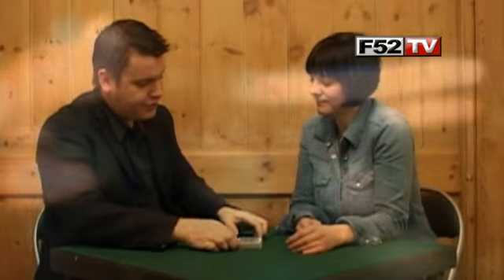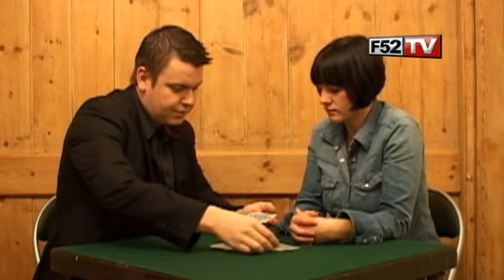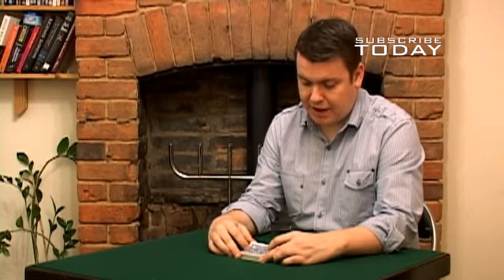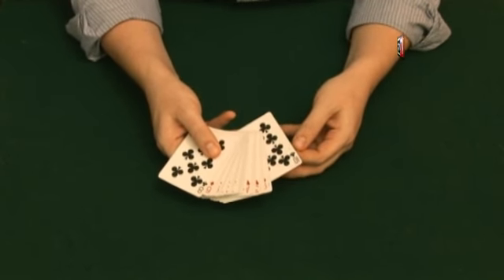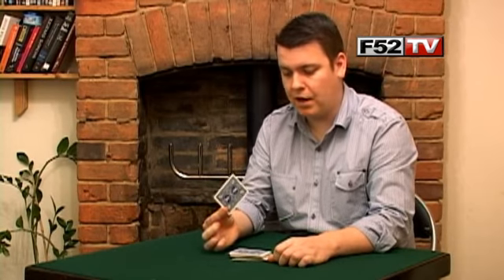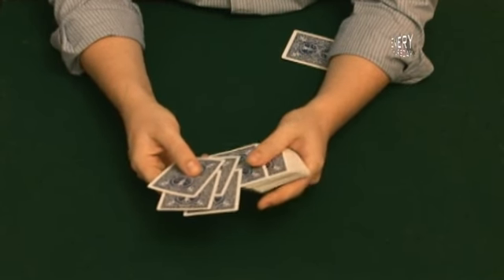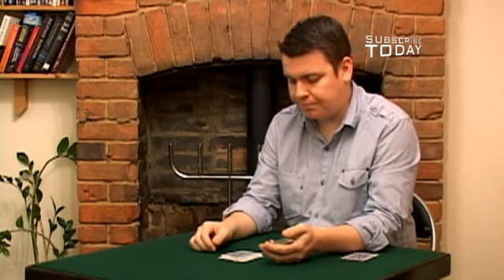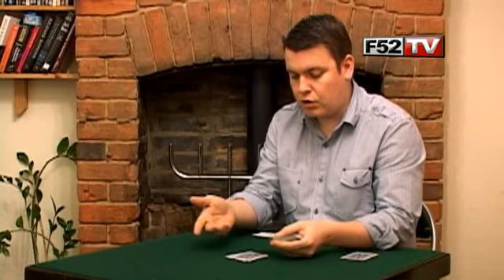F52TV - Ep.17 - FREE EFFECT - 'Rapport'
In this weeks episode we announce the winners to last weeks 'SNAPPED' comp and launch a new comp to win 'The Wristband Revelation'. John Carey performs an awesome coin trick and we have a FREE EFFECT taken straight from the 'Nevermore' DVD! And there's an annnoying spinny logo thing too! Yeeeeeeeeaaaaahhh!